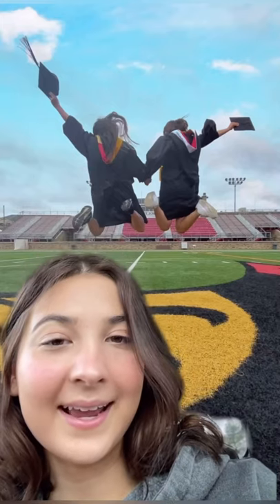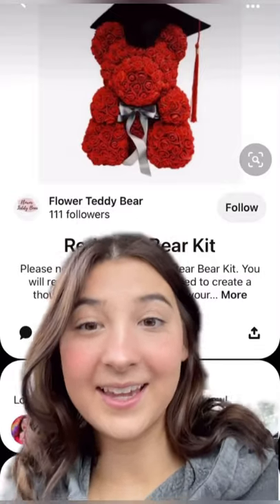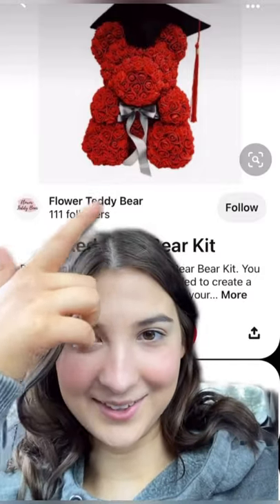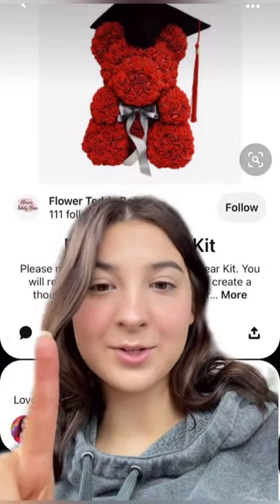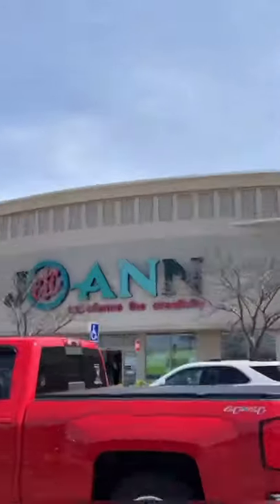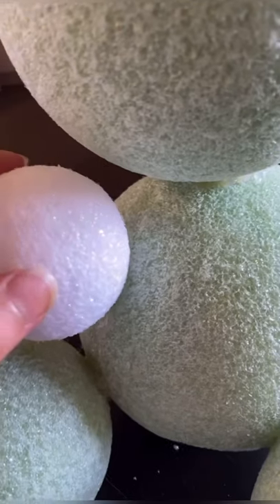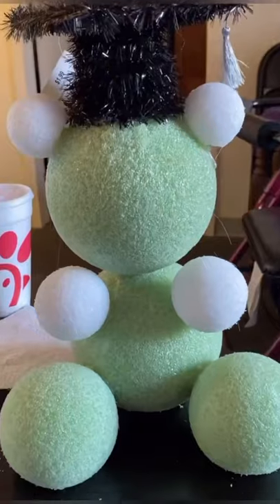Rose Bear DIY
Socials